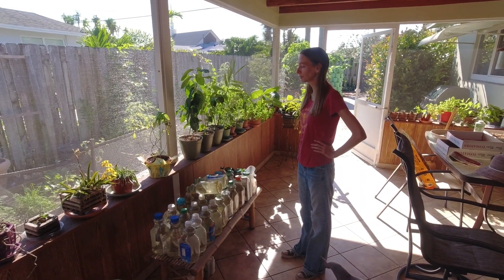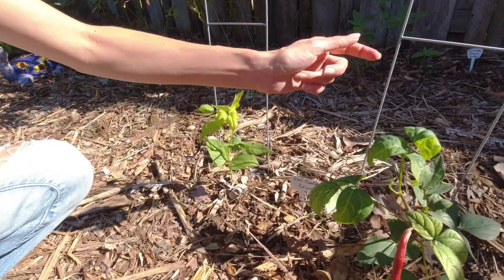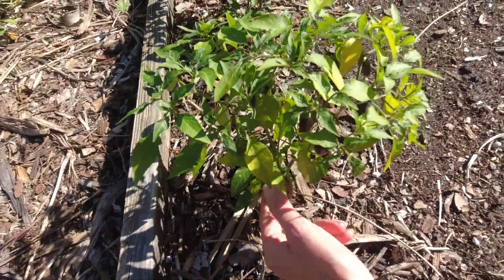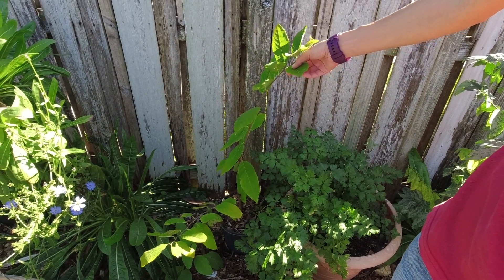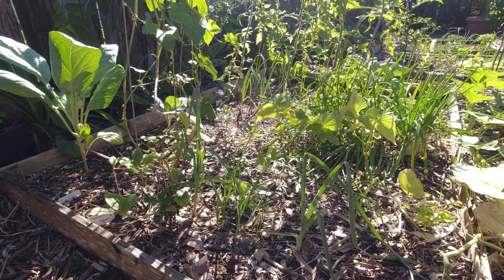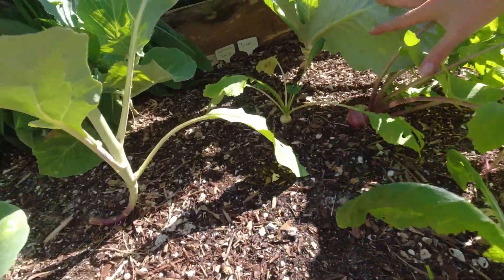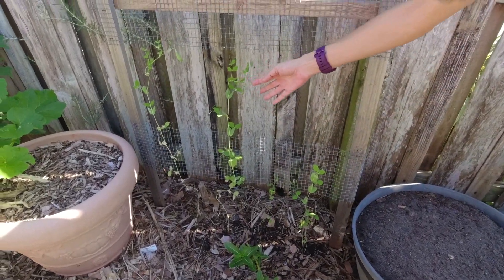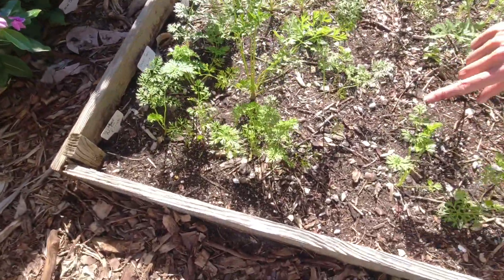Garden Tour Dec 2021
What's growing in our South Florida winter garden? Let's find out!